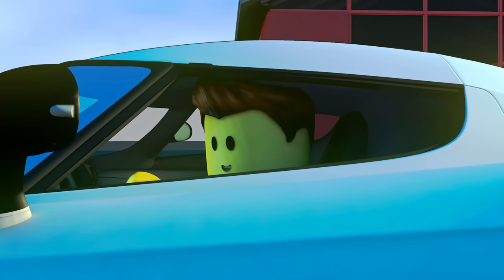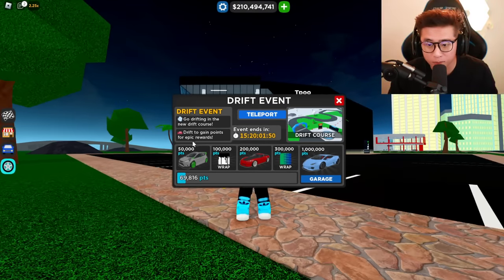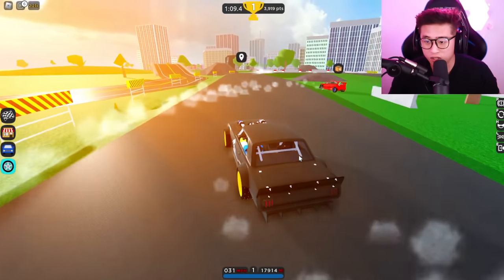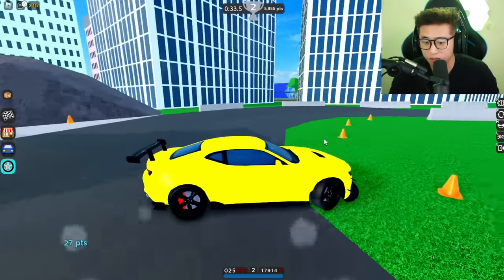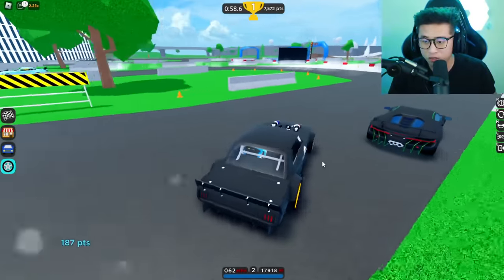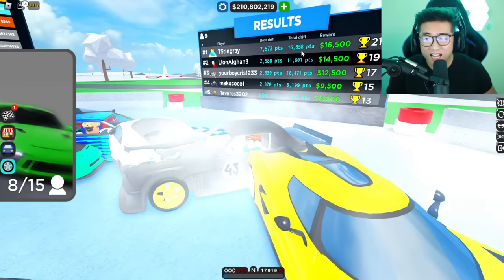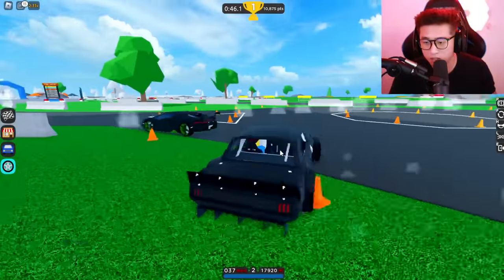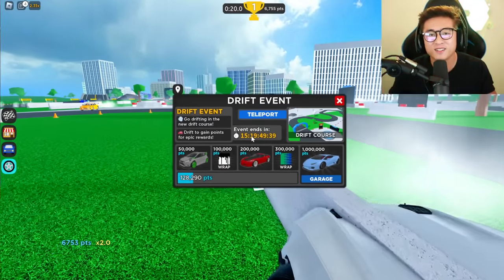How To Unlock “Mad Mike’s” DRIFT HURACAN FAST In Car Dealership Tycoon!